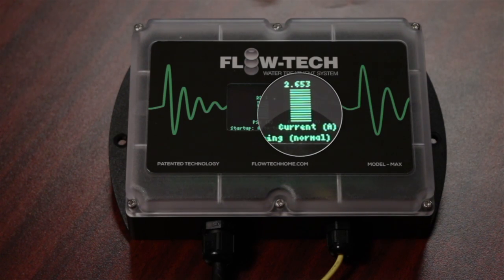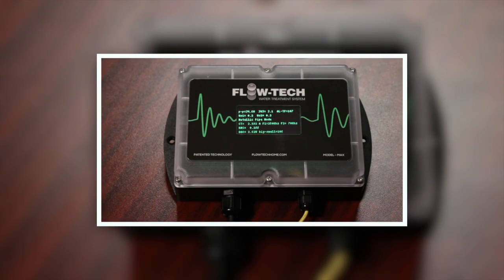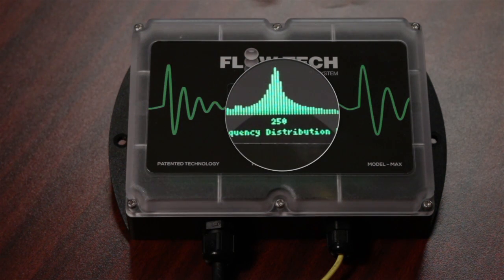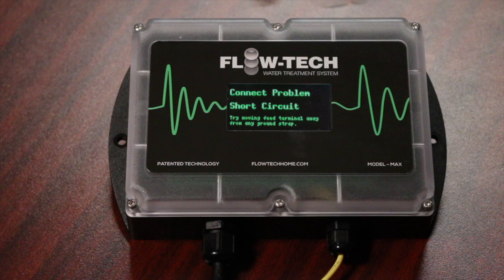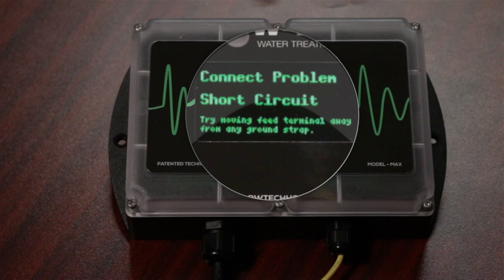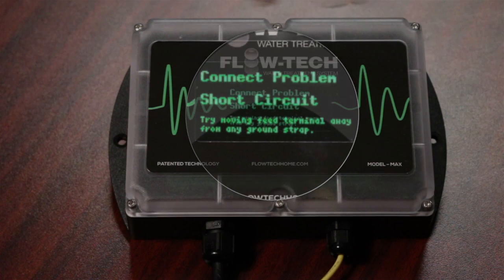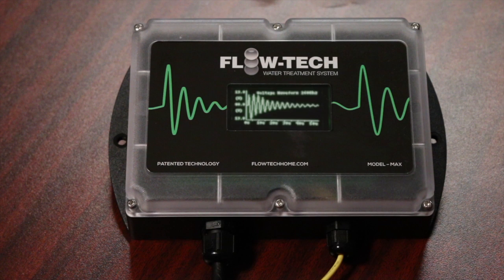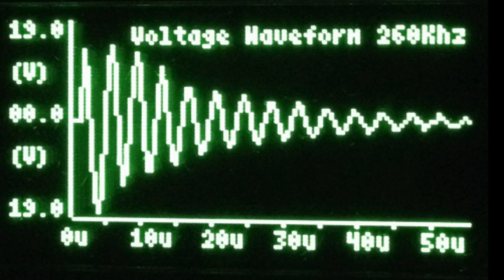Flow Tech Instructions HD 720p